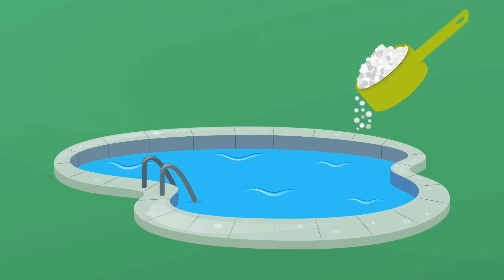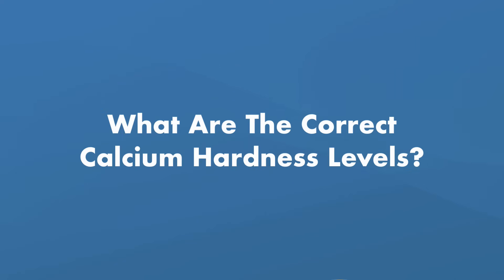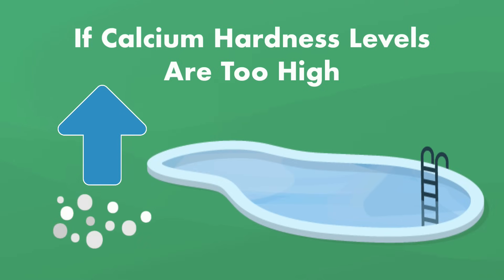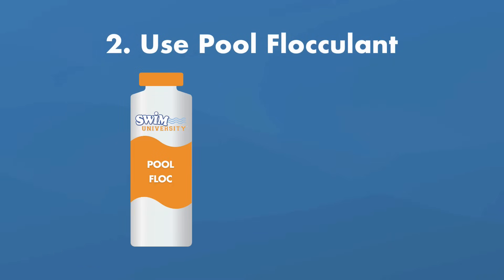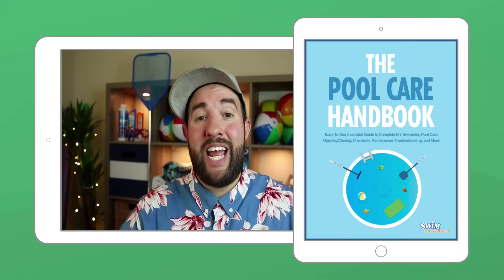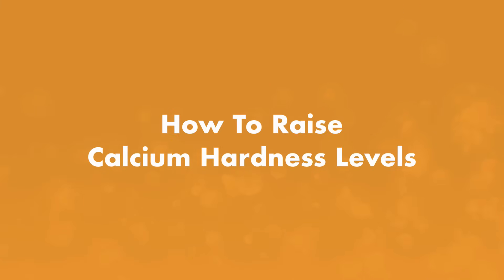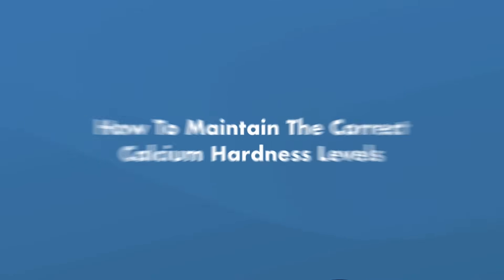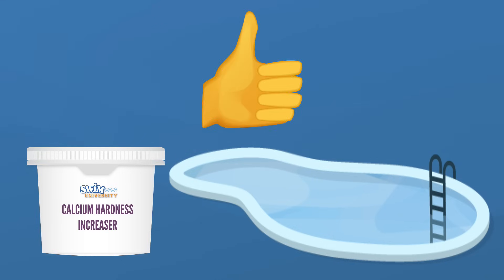How To Balance The CALCIUM HARDNESS In Your POOL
What should the calcium hardness levels be in your pool? And what should you do if it's too high or too low? Here’s everything you need to know about maintaining and controlling the calcium hardness levels in your inground or above ground pool.

⏰ Timestamps:
00:00​ - Introduction to Calcium Hardness In Your Pool
00:16 - What Is Calcium Hardness?
00:45 - What's The Correct Calcium Hardness Levels?
01:05 - What If Your Calcium Hardness Levels Are Too High
01:32 - How To Lower Your Calcium Hardness Levels
02:35 - Pool Care Video Course
03:21 - What If Your Calcium Hardness Levels Are Too Low
03:36 - How To Raise Your Calcium Hardness Levels
04:15 - How To Maintain The Correct Calcium Hardness Levels